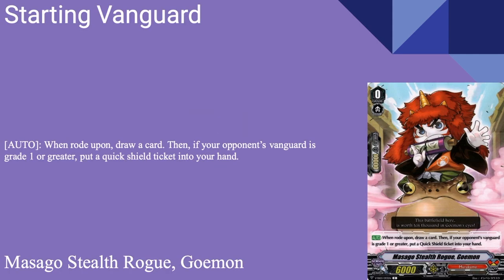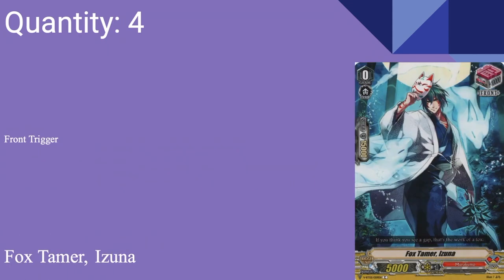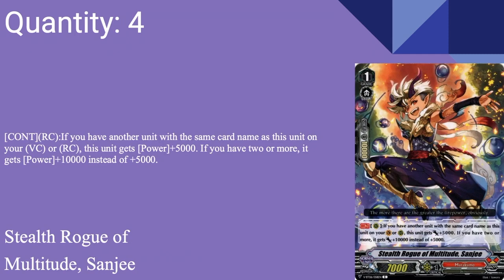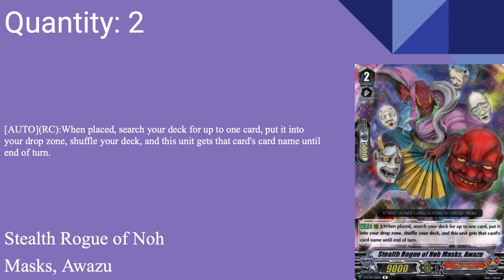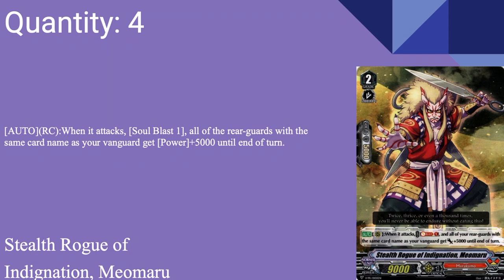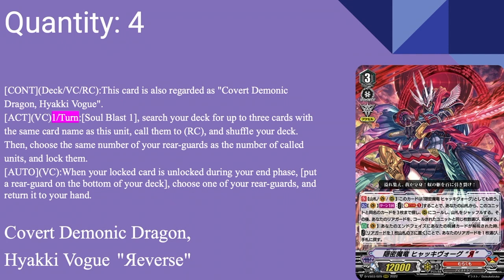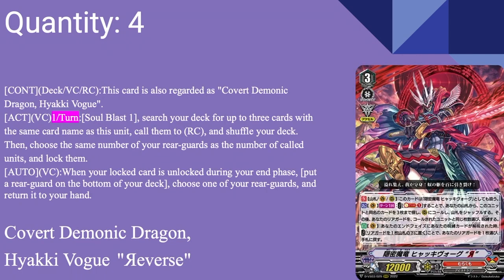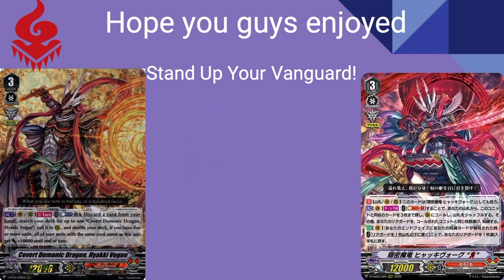Murakumo: Hyakki "Яeverse" Deck Profile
Hey guys, its Vanity Ezel back at it again with another Cardfight Vanguard deck video. This time we have the ninja's born in the shadows who strike in the dark so none can see their faces. To those who see their face, they are permanently scared for their remainder living seconds as the Quintet Hyakki formation strengthened by the power "Яeverse" and under the command of Hyakki "Яeverse", the clan of Murakumo is the last people will see. Stand Up, Vanguard!